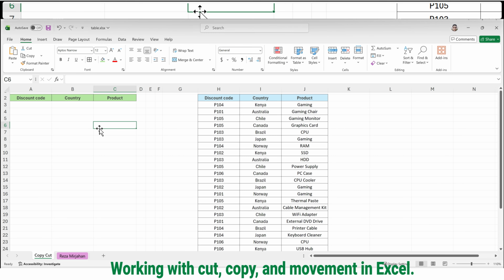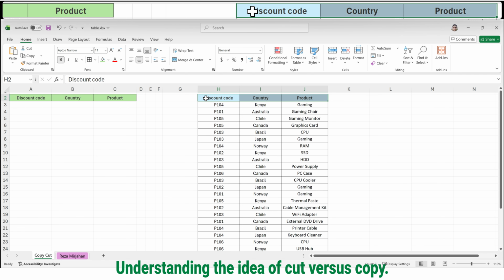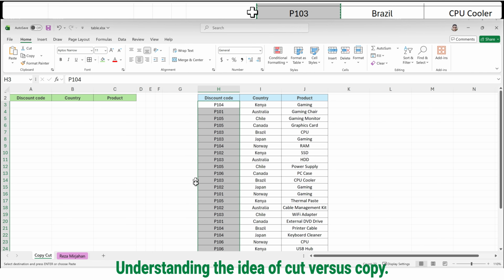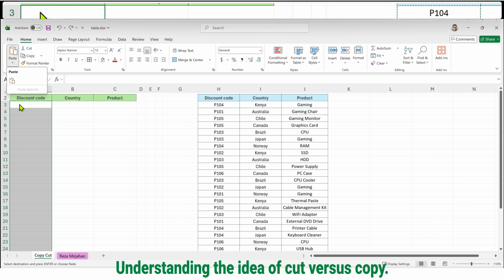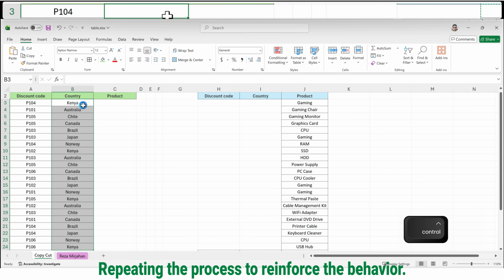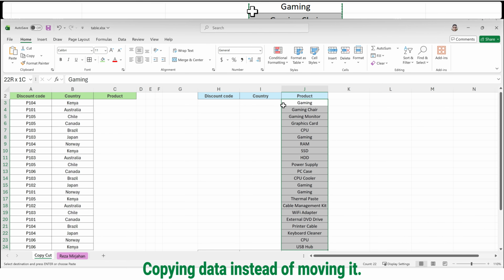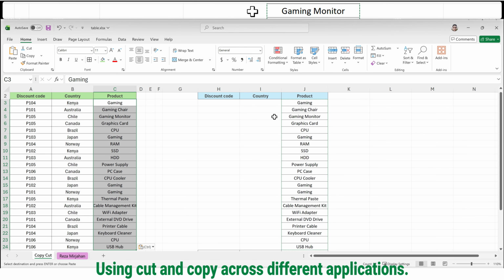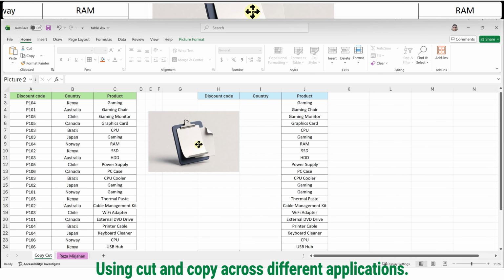How to Move and Duplicate Data Using Cut and Copy in Excel ?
Cut, Copy, and Movement in Excel
Cut, copy, and paste are some of the very first actions people learn in Excel—but understanding how they really work can save time and prevent mistakes.

You’ll clearly see the difference between moving data and duplicating data, how Excel’s clipboard behaves, and why those “marching ants” actually matter. You’ll also learn how these same actions work seamlessly across other applications, not just inside Excel.

00:00 - Intro
00:34 - Understanding the Difference: Cut vs. Copy
00:47 - How to Use Cut to Move Data (Ctrl + X)
02:39 - How to Use Copy to Duplicate Data (Ctrl + C)
03:24 - Using Cut and Copy Across Different Applications

By the end, you’ll feel confident deciding when to cut and when to copy, whether you’re organizing tables, rearranging columns, or bringing content in from other programs.

📌 Index
🧩 Working with Cut, Copy, and Movement in Excel
✂️ Understanding the Idea of Cut versus Copy
🔁 Repeating the Process to Reinforce the Behavior
📄 Copying Data Instead of Moving It
🌍 Using Cut and Copy Across Different Applications

💡 What you’ll learn in this video:
How cut and copy behave differently in real worksheets
What Excel’s clipboard does behind the scenes
Why data moves when you cut but stays when you copy
How to safely paste data into the correct location
How to move text, data, and images between different applications